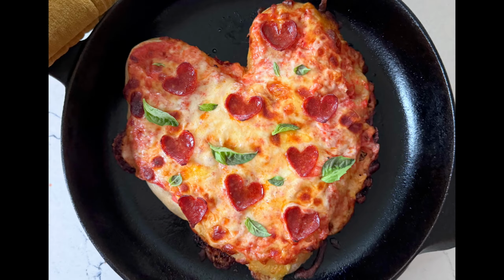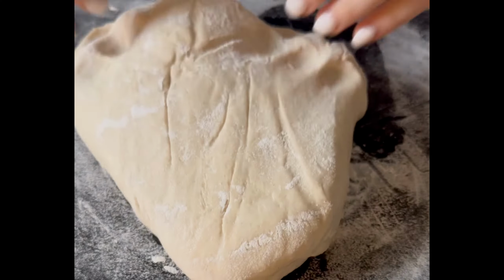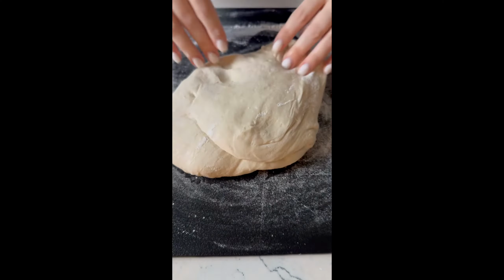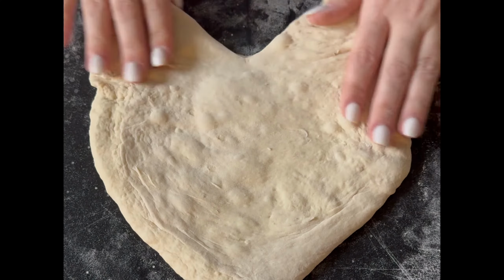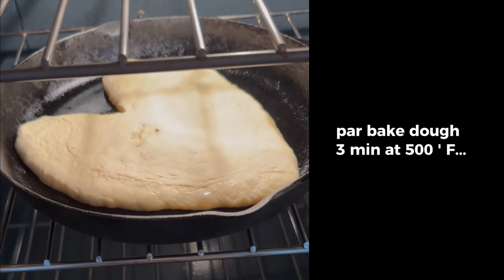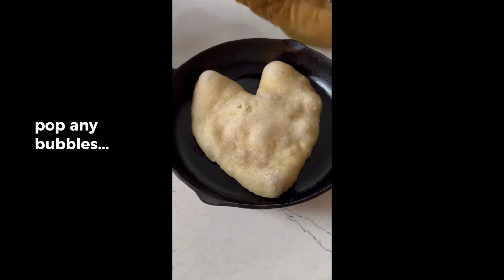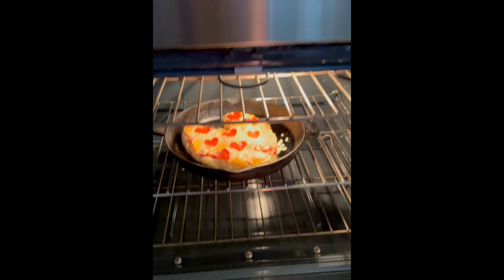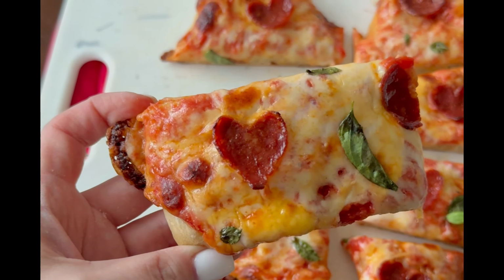Heart Shaped Pizza for Valentine's Day Dinner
See how to make heart shaped pizza for a Valentine's Day dinner idea... print recipe

Recipe Ingredients

1 lb pizza dough, room temperature for 2-5 hours
1 tbsp extra virgin olive oil
1 cup pizza sauce
1 cup mozzarella cheese, shredded
.5 cups cheddar cheese, shredded
1/2 cup pepperoni slices, cut into heart shapes
2 tbsp fresh basil

Hi there! I’m Jenna Passaro and I want to help you cook better food at home!